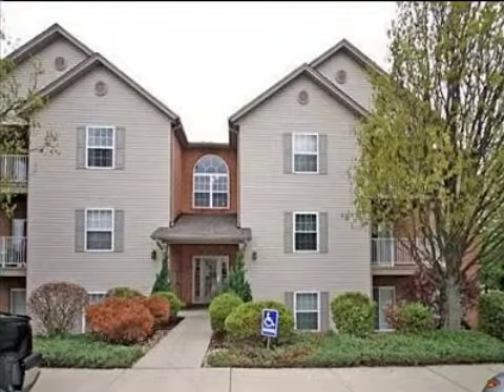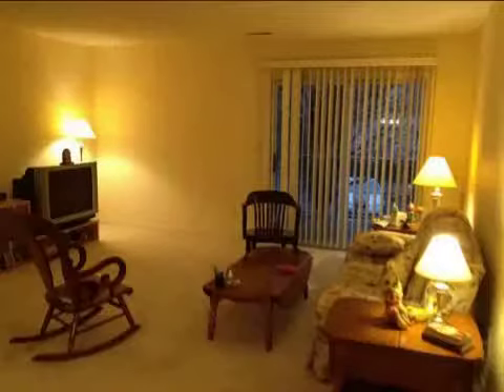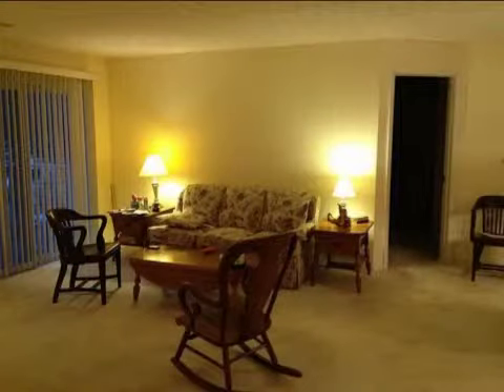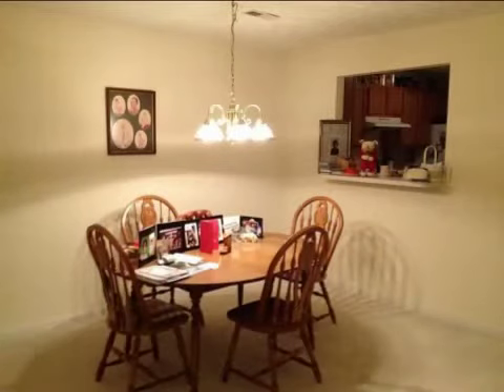Real estate for sale in Fairfield Twp Ohio - MLS# 1303925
7904 Jessies Wy
Fairfield Twp Ohio 45011
MLS 1303925